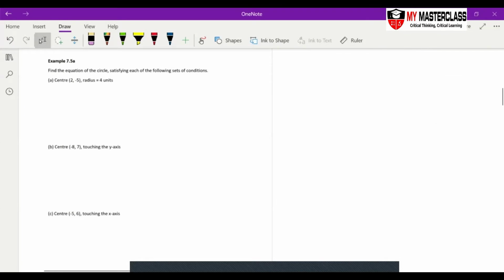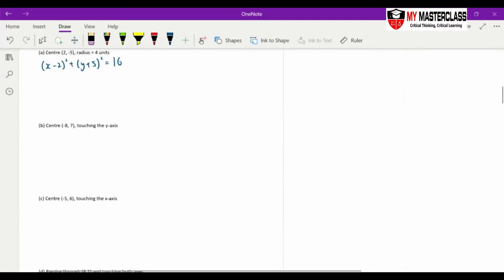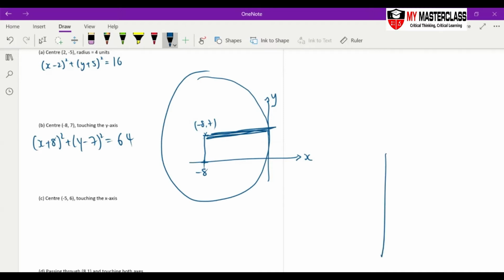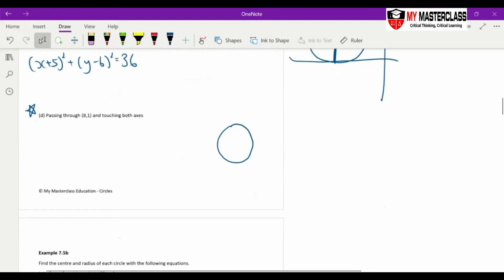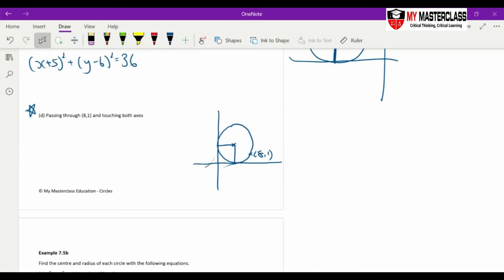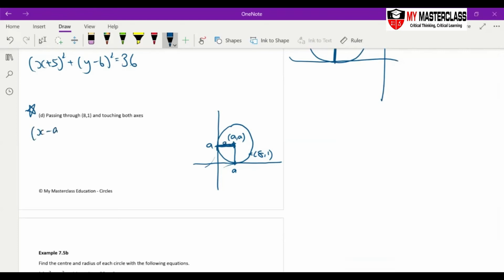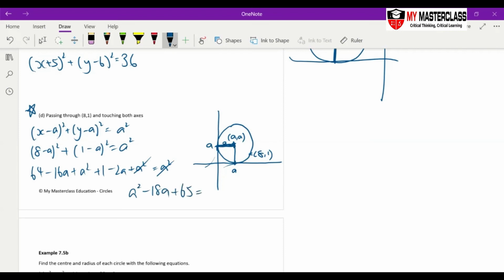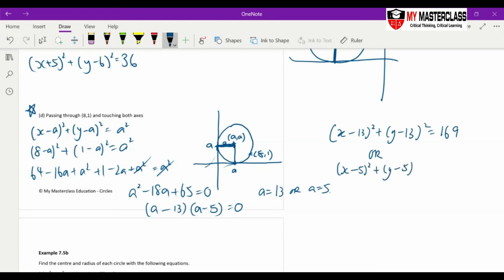Upper Sec IP AMath: Circles - Equation of Circle, Centre and Radius (Example 7.5a)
Question: Find the equation of the circle, satisfying each of the following sets of conditions.

My Masterclass Education specialises in Math & Sciences for:
- JC Students